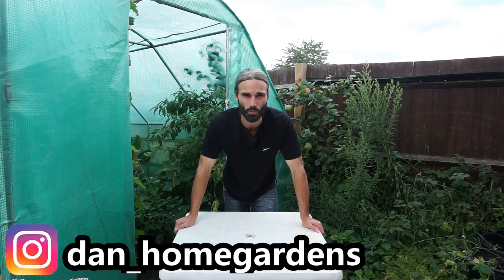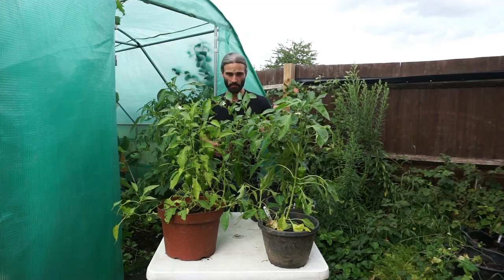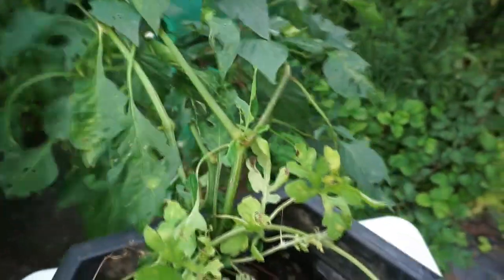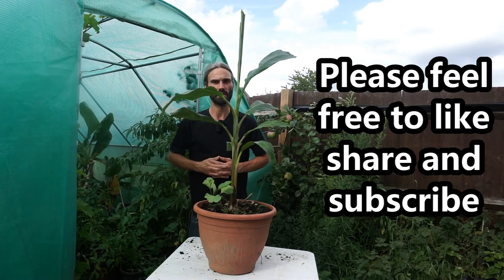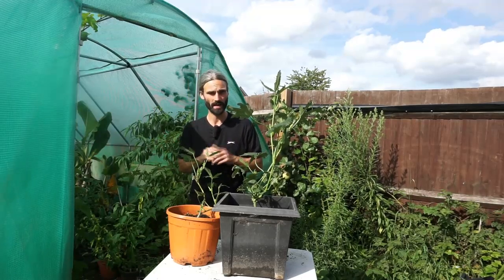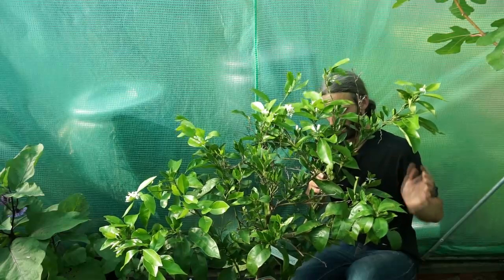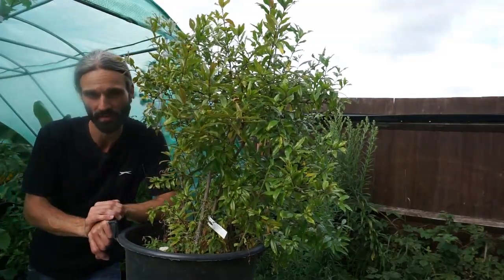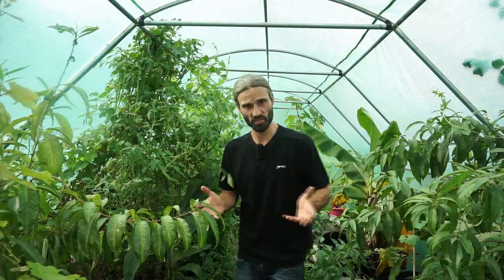10 GREAT exotic FRUITS/PLANTS to grow in the UK and cold climates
Ten great exotic plants to grow in the UK and cold/temperate climates.

How to grow non hardy Dwarf Cavendish bananas in the UK and cold climates. Winter care.

How to grow Bitter Melons (Ampalaya) in the UK and cold climates